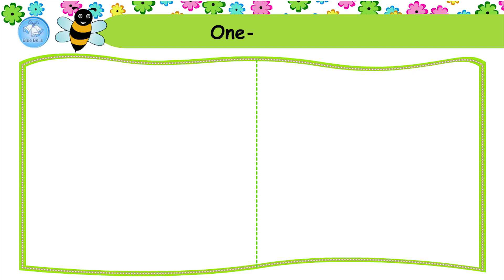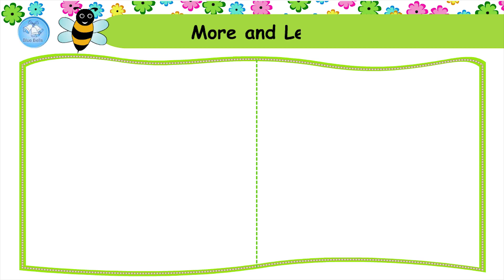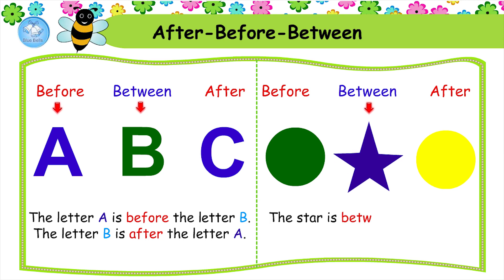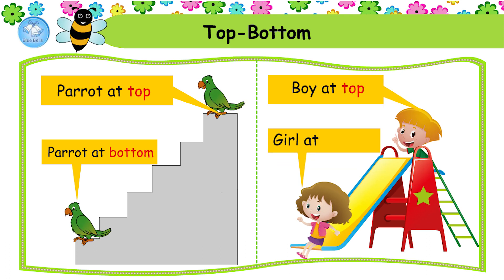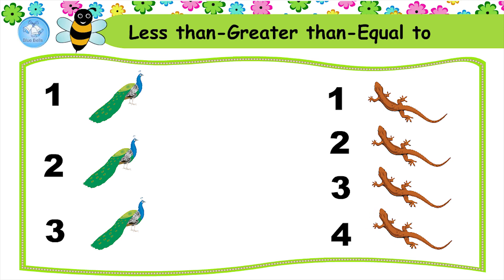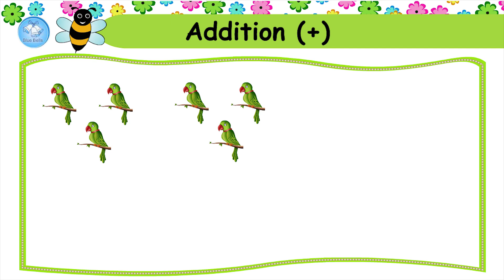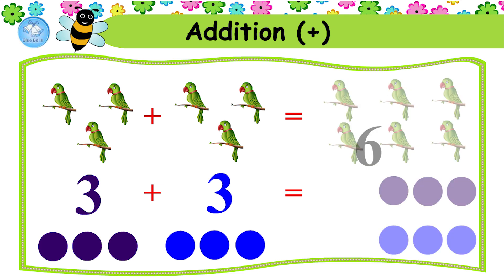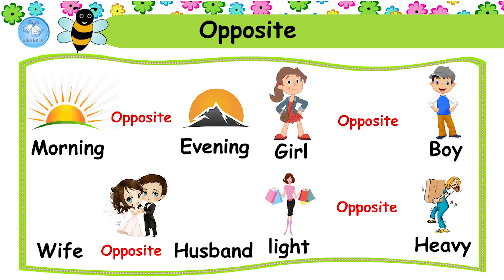One Many | More and Less | After Before Between |Top Bottom | Mathematical Concept for kids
One Many |  More and Less |  After Before Between |Top Bottom |  Mathematical Concept for kids By Blue Bells Kids Video